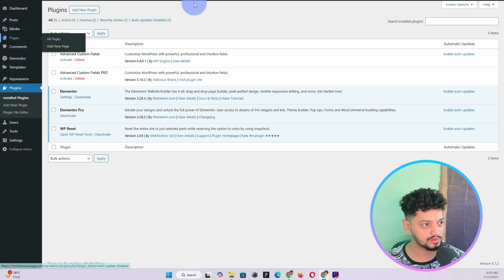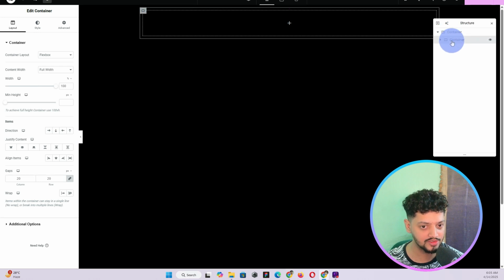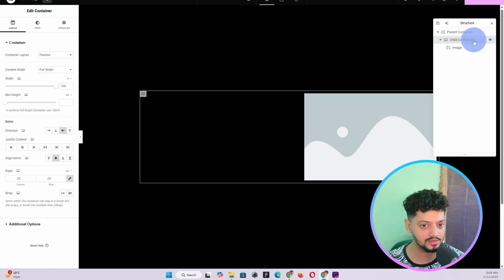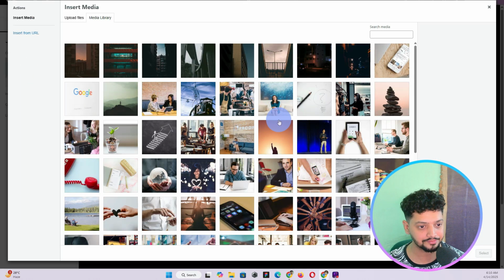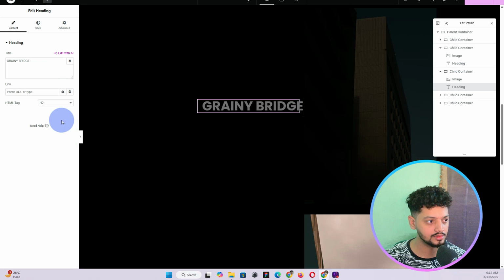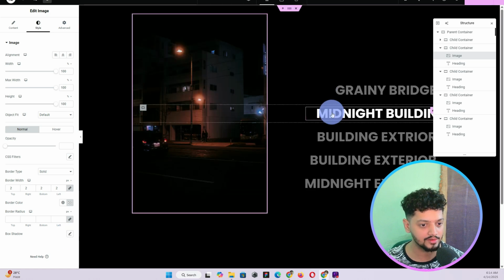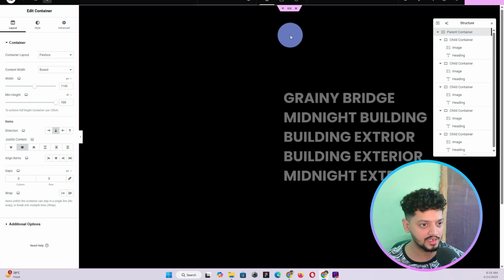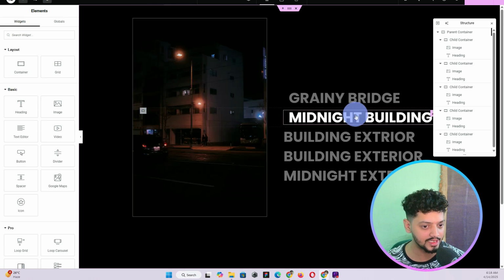HOVER OVER TEXT TO REVEAL IMAGE - Elementor WordPress Tutorial Flex Container (STEP BY STEP)